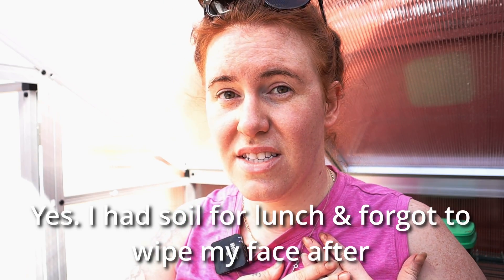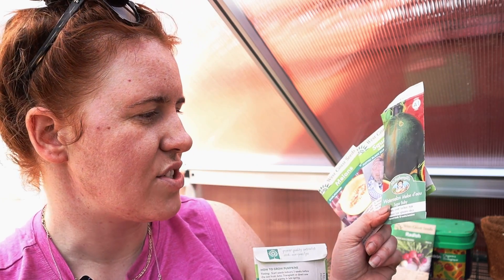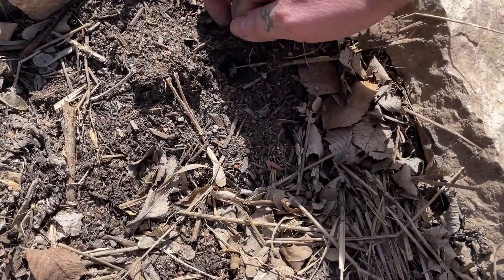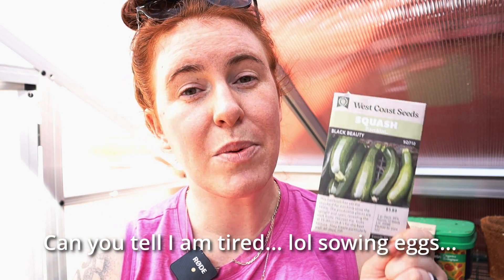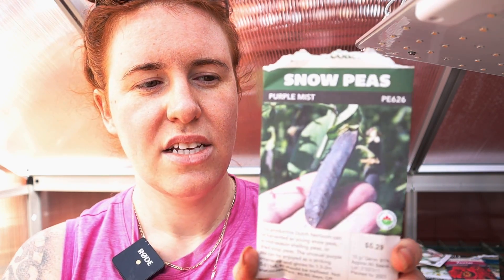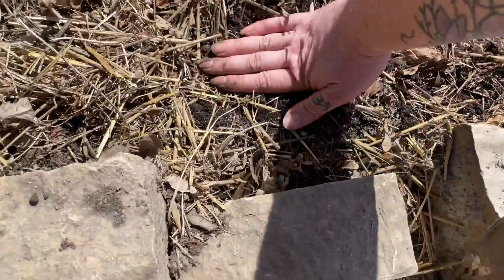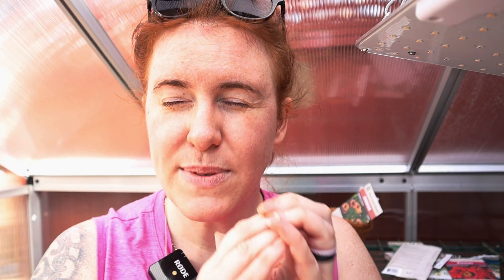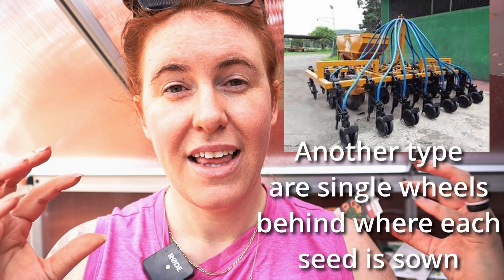Garden Seeds YOU NEED to Plant Outside In April For Food ASAP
Garden Seeds I Planted Outside In April. Zone 3 Cold Climate

Paperback 2024 Garden Planner: